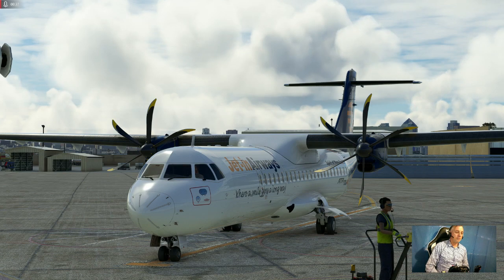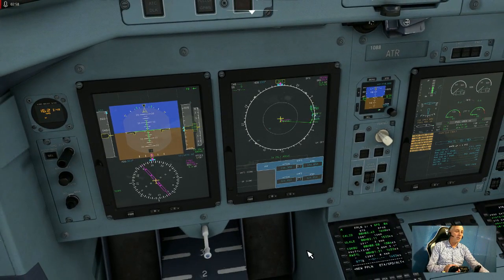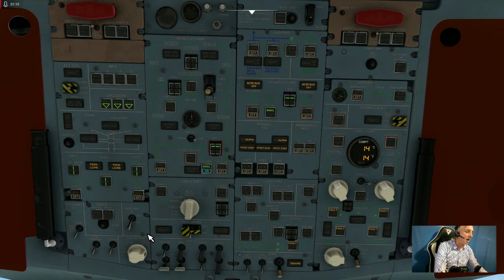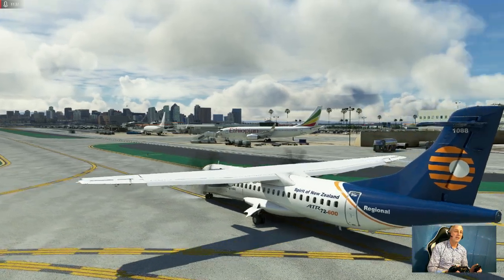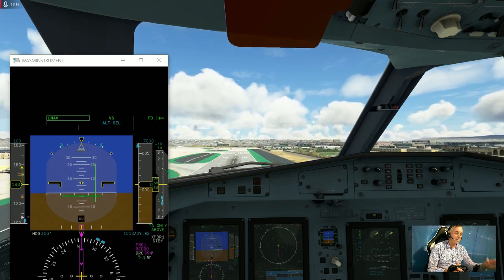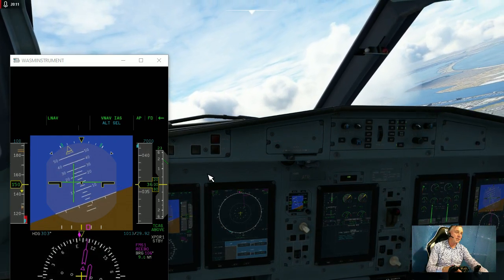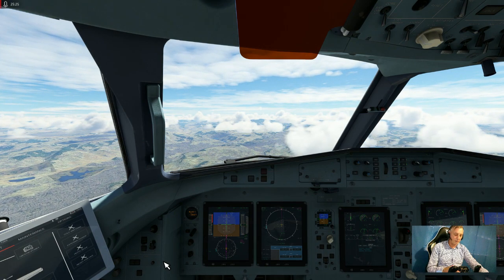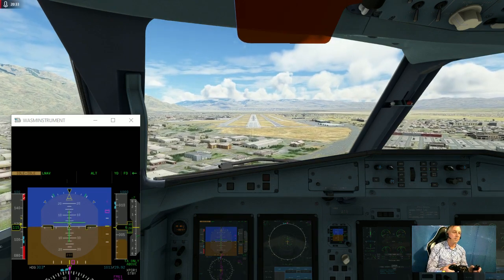MSFS, ATR 72 Made easy.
Lets fly the ATR72 and keep it simple.